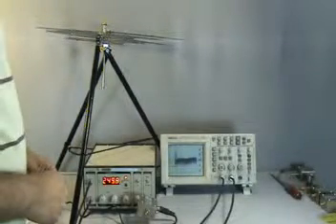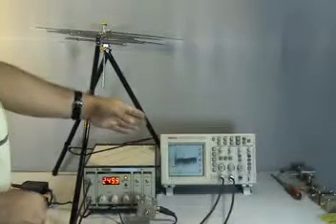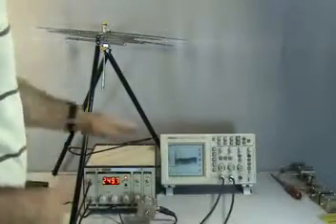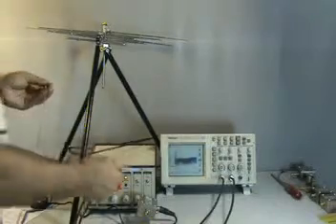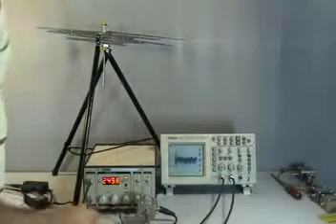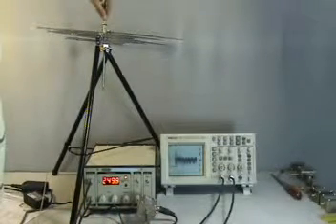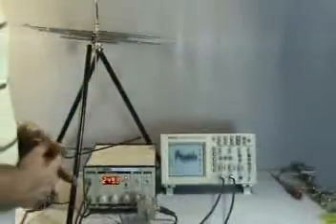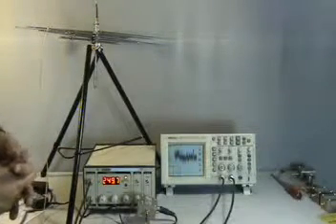NFA04 02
Noise Figure Training Lab NFA04 02
Model NFA10 has been renamed as NFA04.